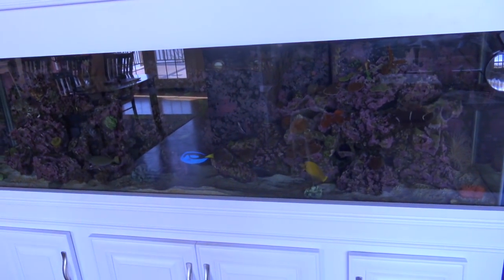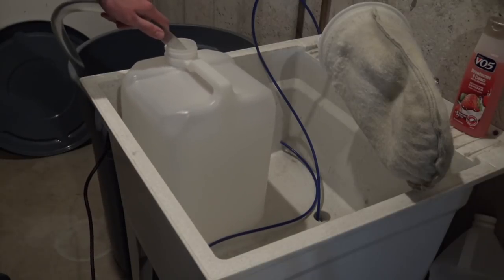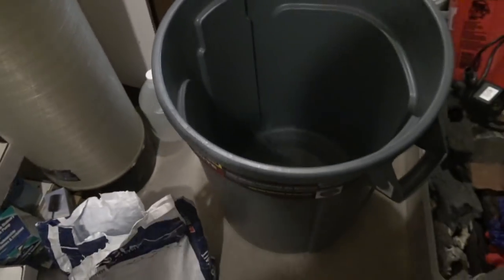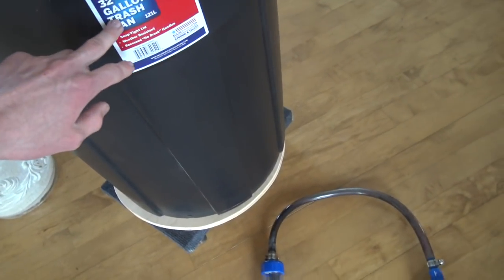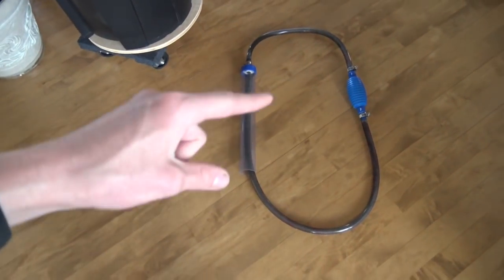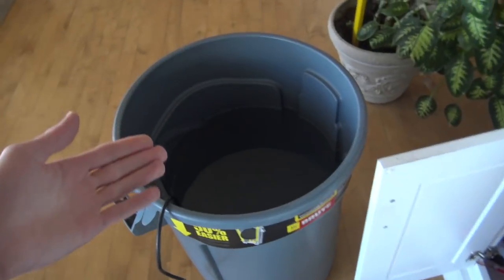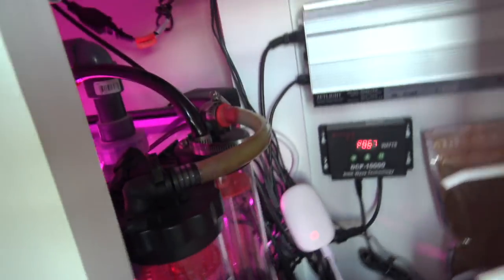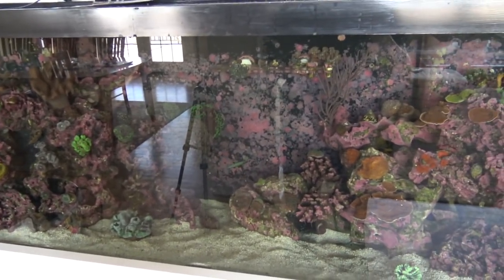Easy Water Changes for a Saltwater Aquarium